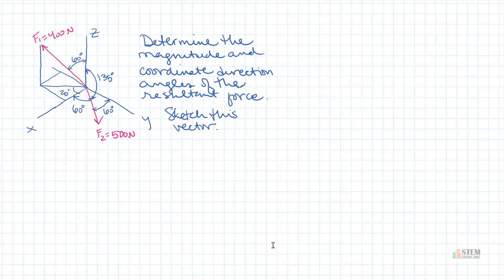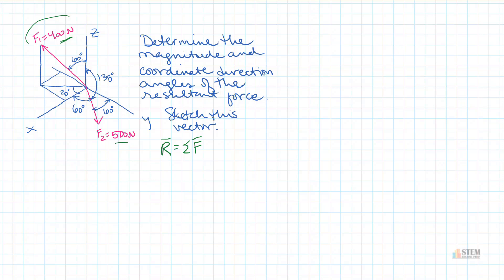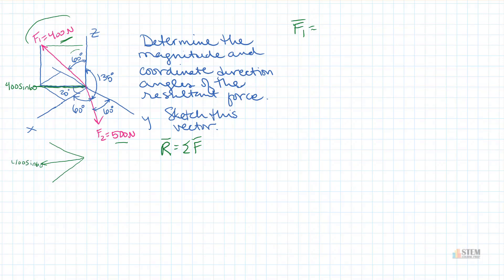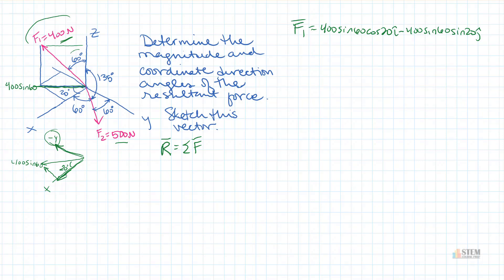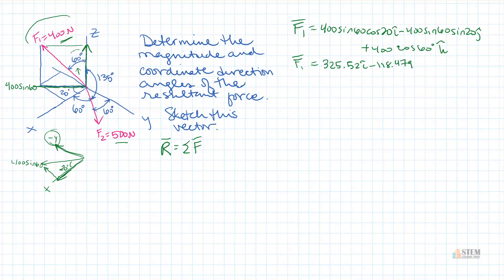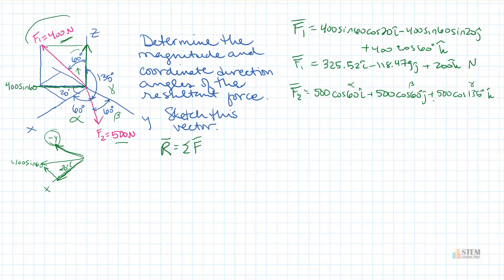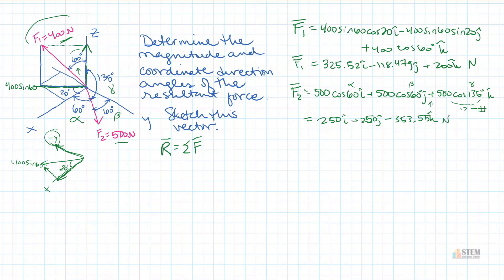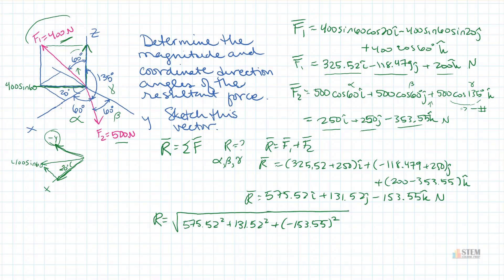Statics Exam 1 solution transverse azimuth, cosine direction angles, 3d force vectors with resultant